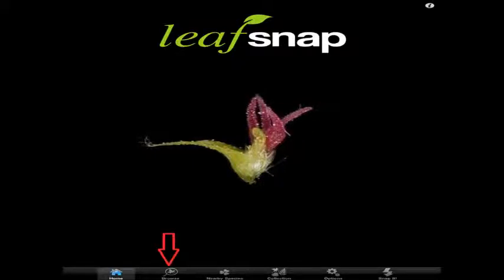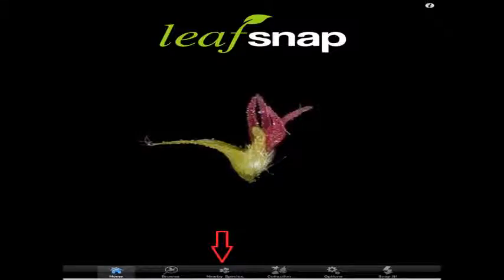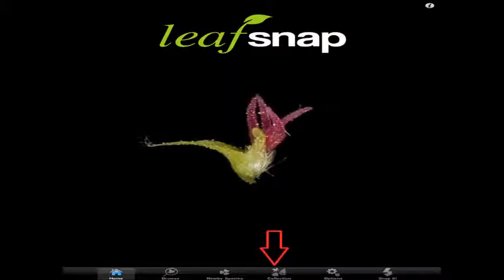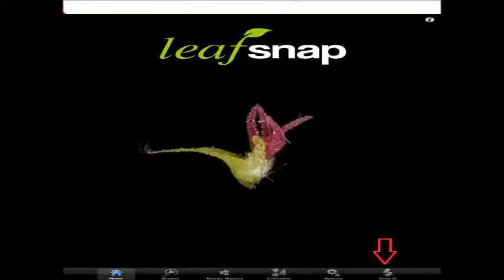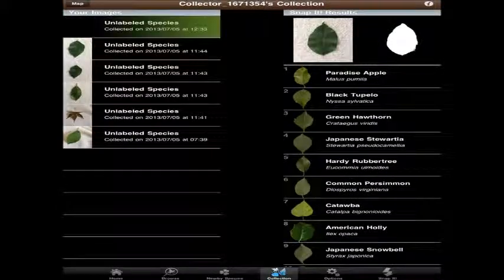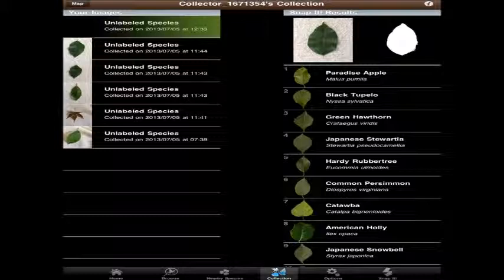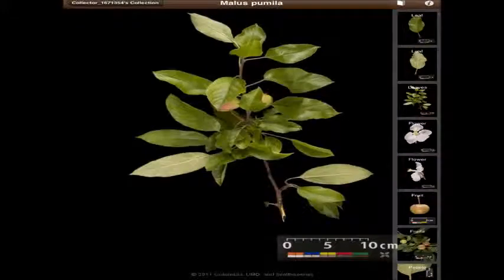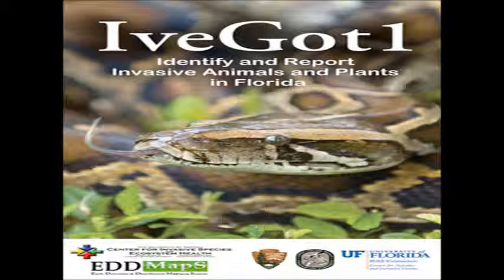Rob Smith Augmented Applications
leafsnap